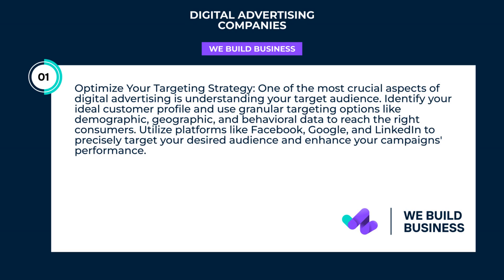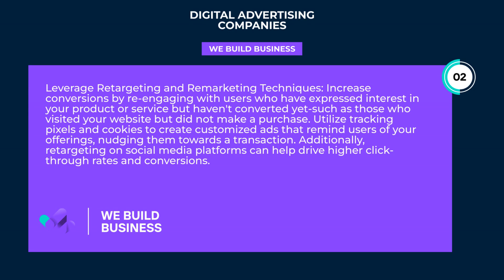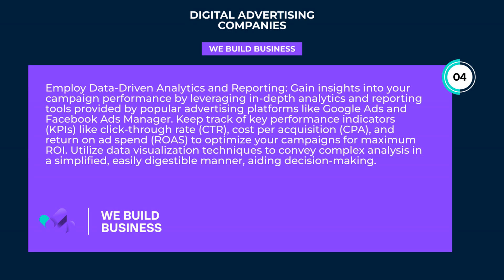Digital Advertising Companies | Digital Marketing | We Build Business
Discover why top digital advertising companies trust WeBuildBusiness for outsourcing their digital marketing needs - increased ROI, expert strategies, and ultimate growth!